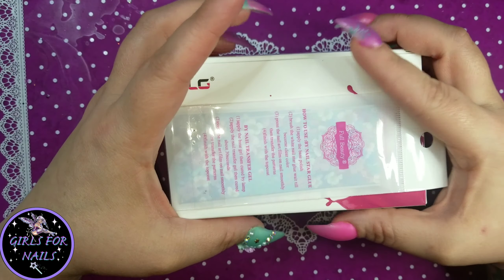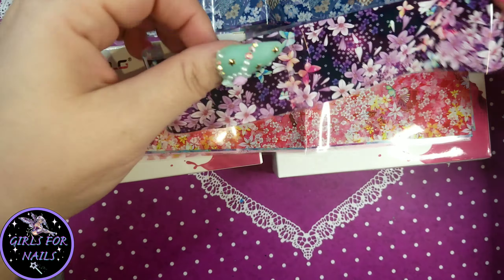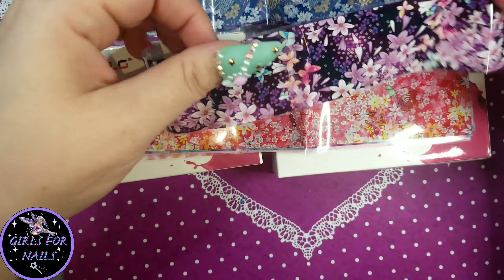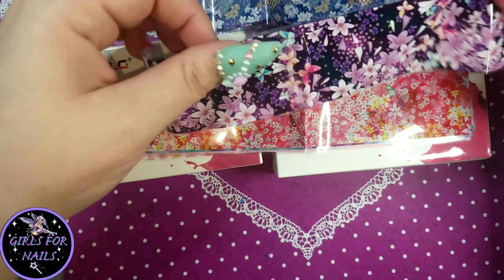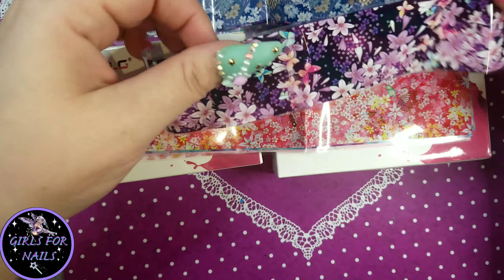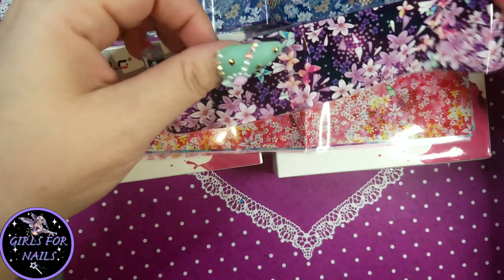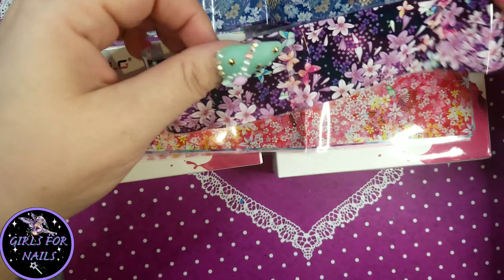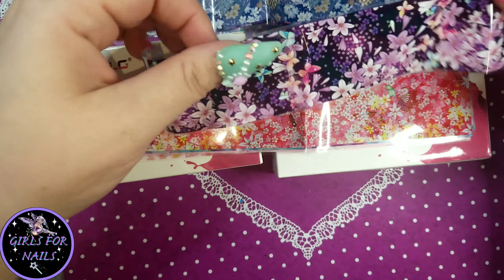AMAZON HAUL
Hey  All my beautiful subscribers this is another  Amazon haul I hope you guys enjoy it I will leave everything down in the in the bottom so if you would like to go check out the gel polishes  Lots of love💕💕💕💕💕💕

ULG GEL

ULG GEL